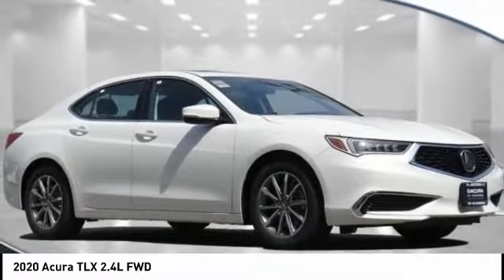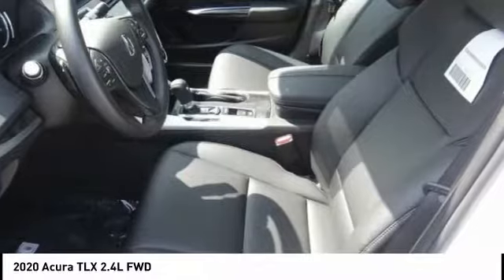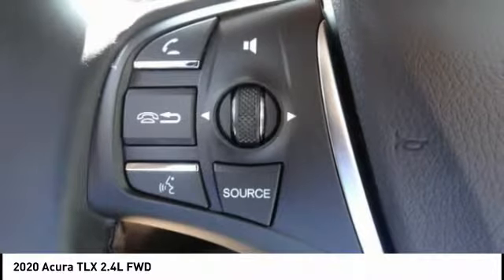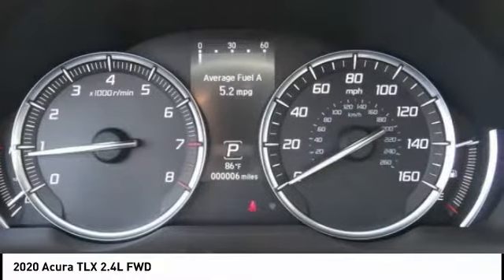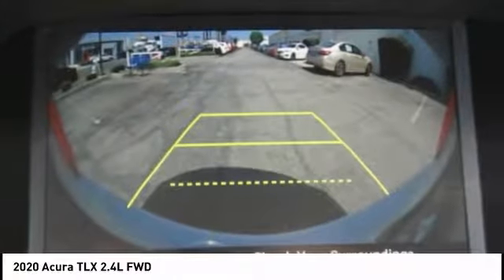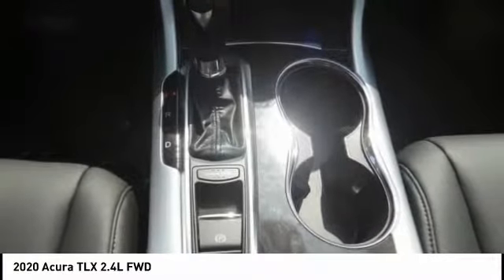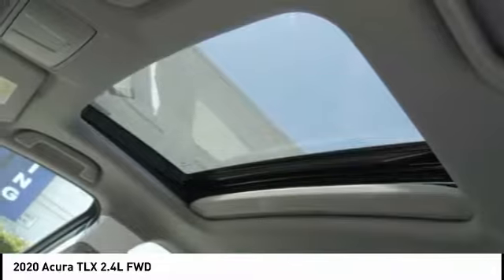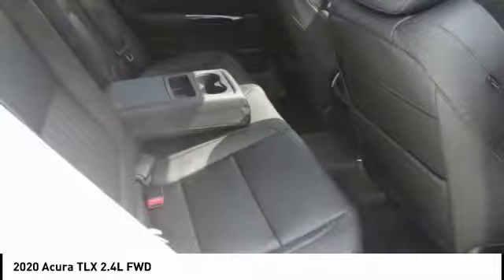2020 Acura TLX MONTEREY PARK ROSEMEAD EL MONTE MONTEBELLO LOS ANGELES A1714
2020 Acura TLX 2.4L FWD

Alhambra Acura
1700 W. Main St.

Platinum White 2020 Acura TLX 2.4L FWD 8-Speed Dual-Clutch 2.4L DOHC 16V 23/33 City/Highway MPG